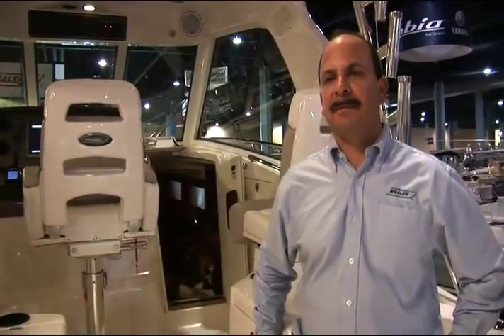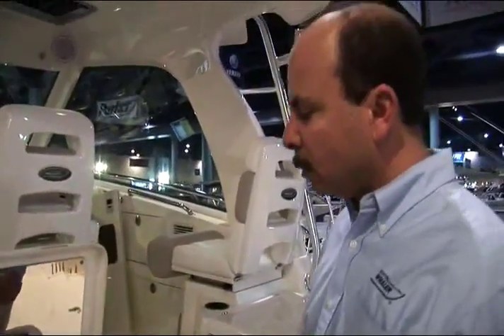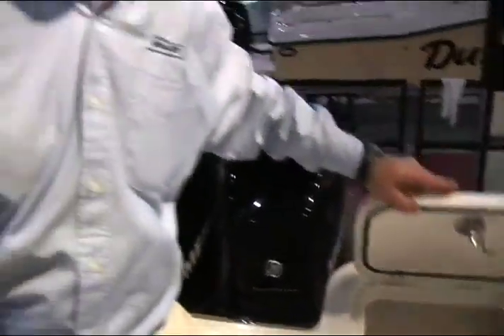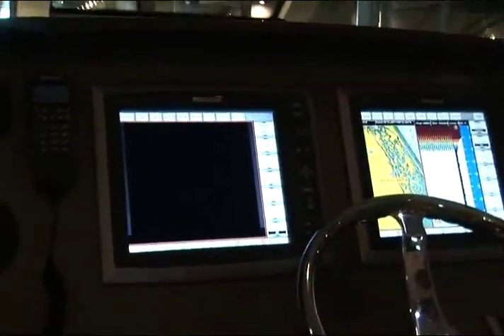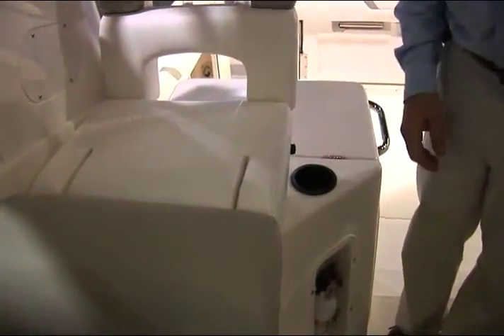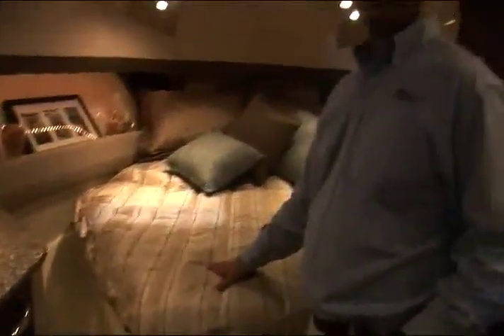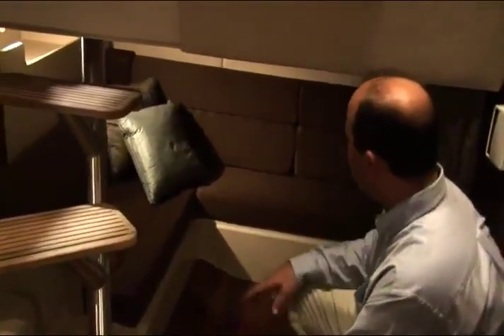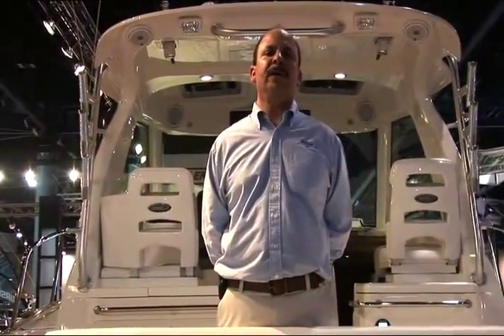Boston Whaler 345 Conquest Walk Through - iboats.com